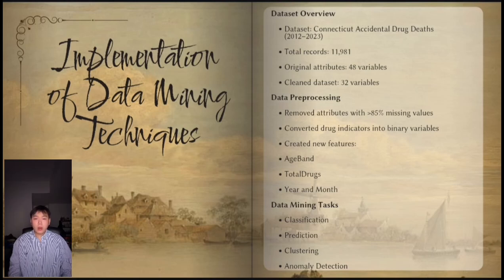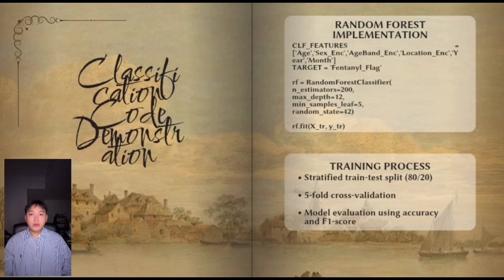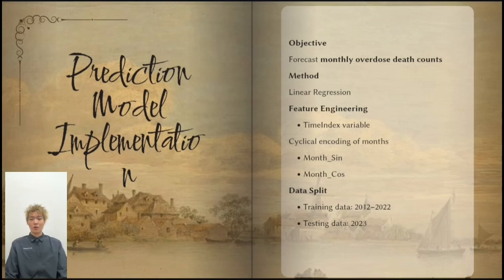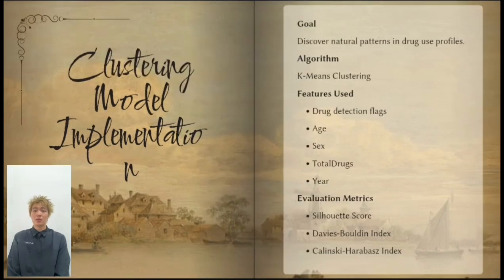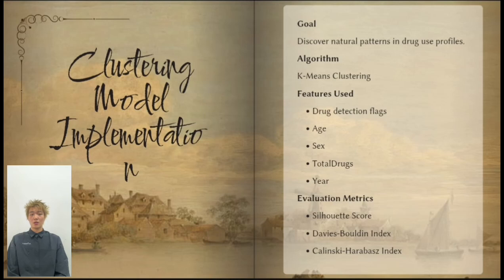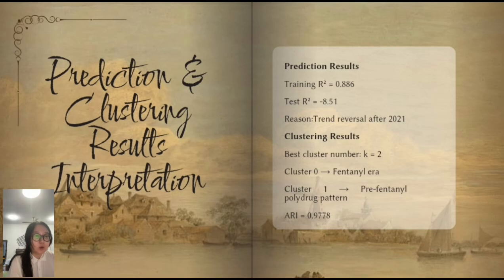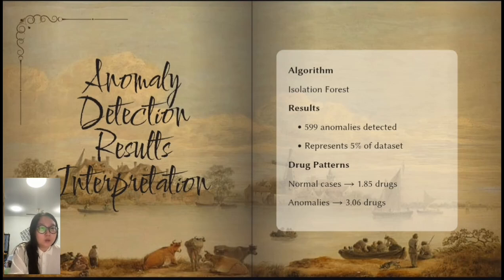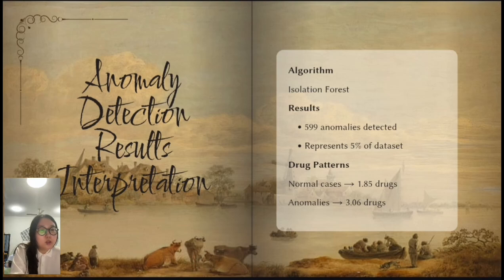Taylors university#data mining